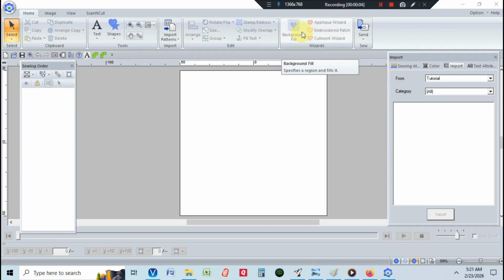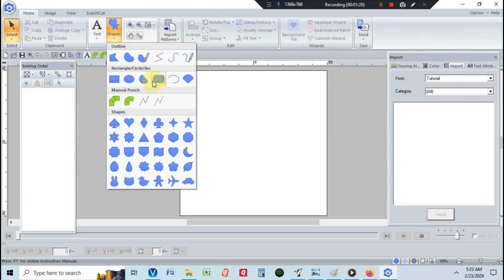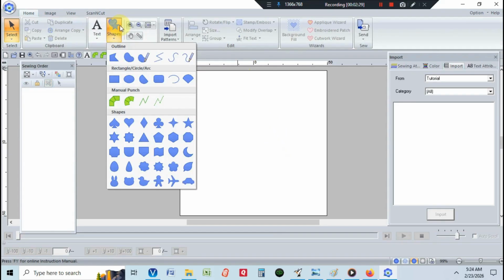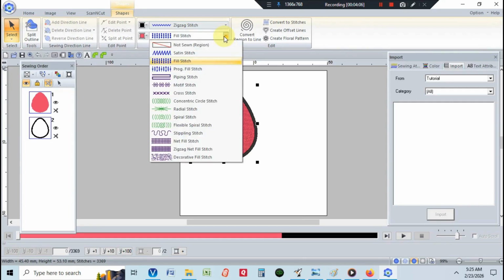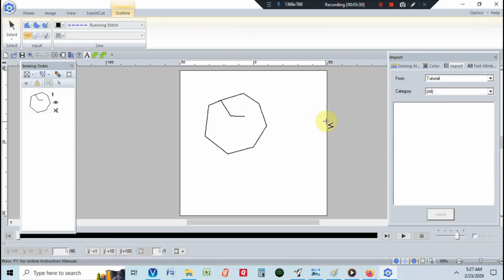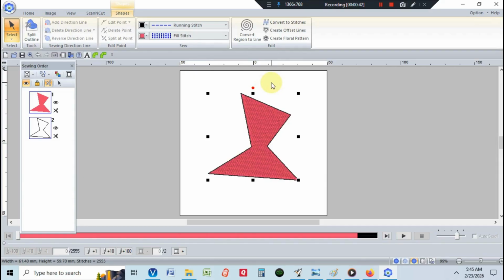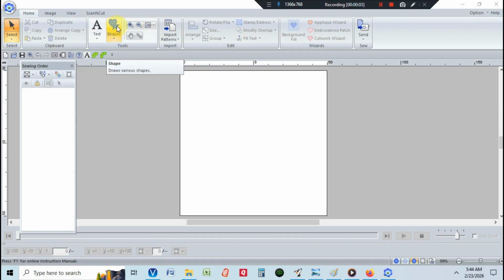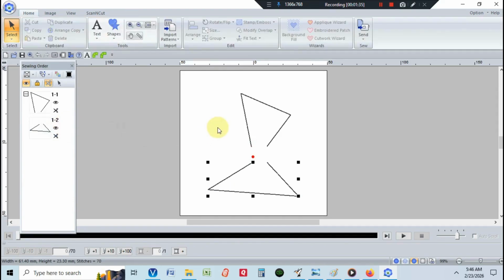Pe Design 11 Palette 11 Tutorial 1 Drawing Shapes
This tutorial follows the Pe Design 11 users manual and it works with Palette 11 too.

Draw rectangle, circle or arc shapes
Draw straight outlines
Draw curved outlines
Change attributes of line ends